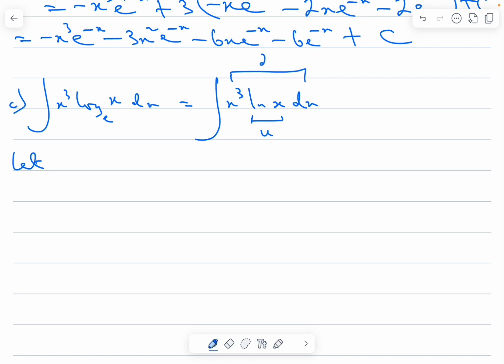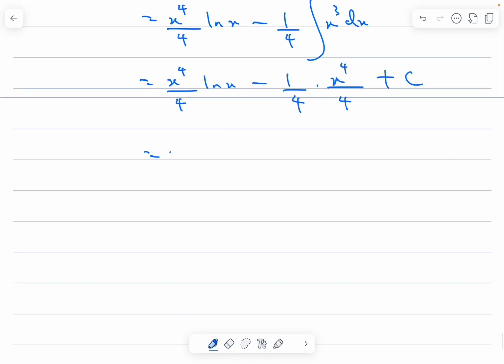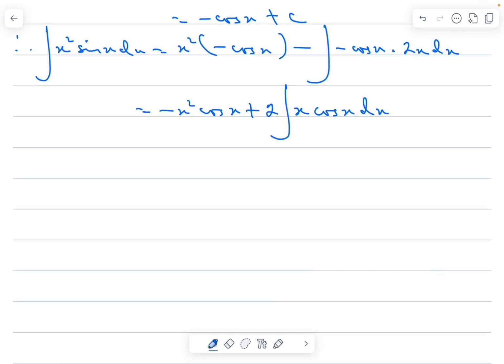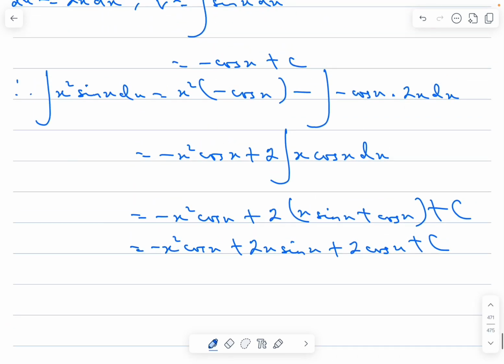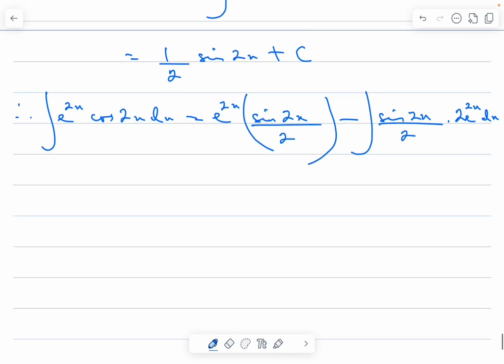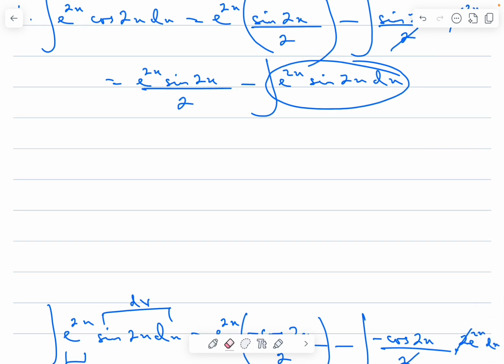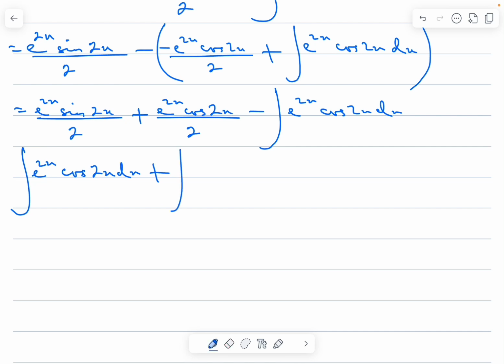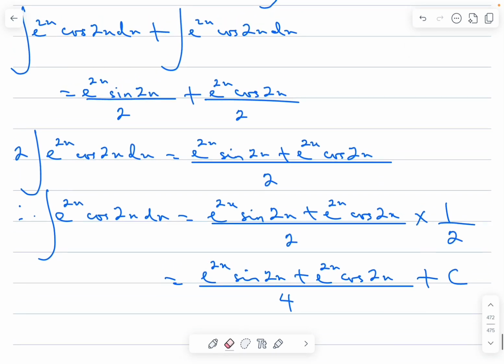EVALUATING INTEGRALS (INTEGRATION BY PARTS)